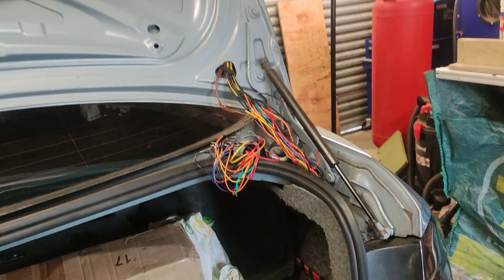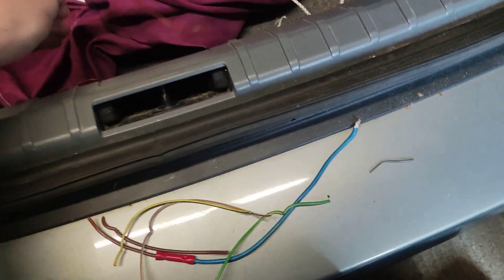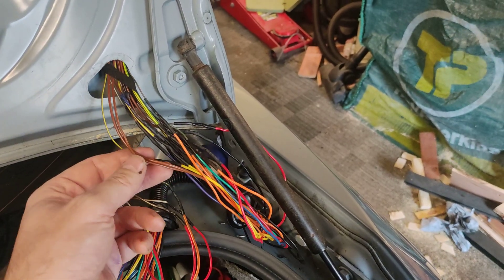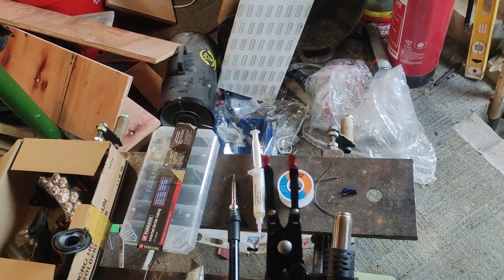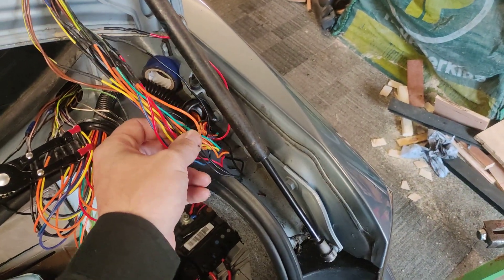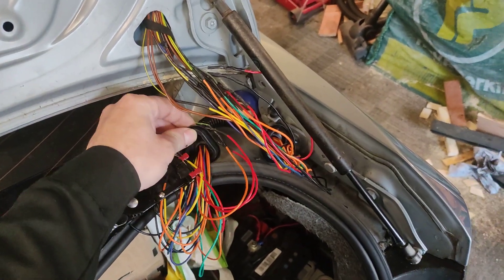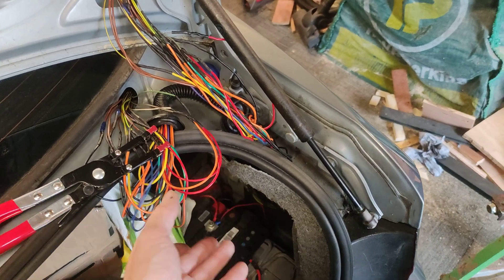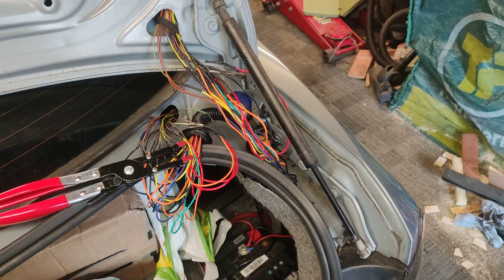BMW E90 Boot / Trunk Wiring FIRE HAZARD! Repair Tips Advice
Here are some tips on replacing the boot lid wiring on a BMW E90 i strongly suggest you dont just repair 1 or 2 wires i suggest replacing them all because i found 7 out of 18 wires damaged and you cant see then until you cut them and pull them out! this could cause a fire if you are unlucky!

Its a long job but hopefully these tips will help you i would recommend just getting your own wires perhaps like i did from a pc power supply, not the wires for powering things like the graphics card or optical/hard drives use the main motherboard harness. then just but a new rubber for them to go through.

it can be a struggle to get the wires through the rubber so i suggest using some string or something tie it to the bunch of wires very securely so it doesnt come off push it through the rubber and pull the bunch through.